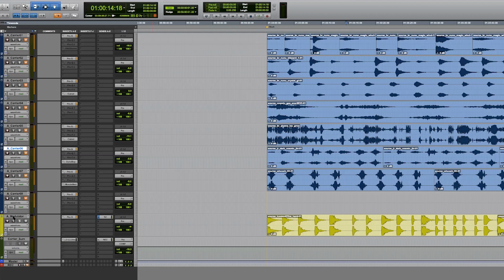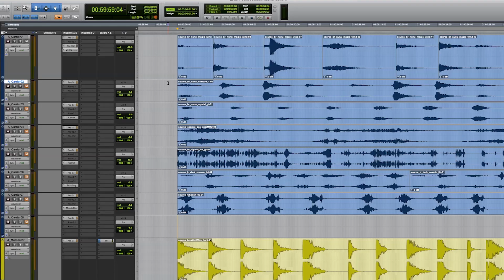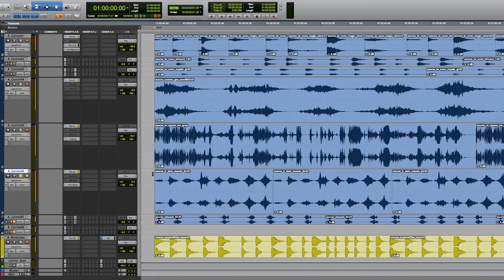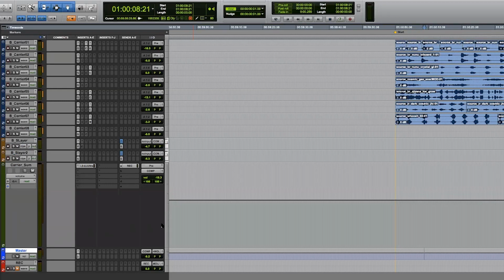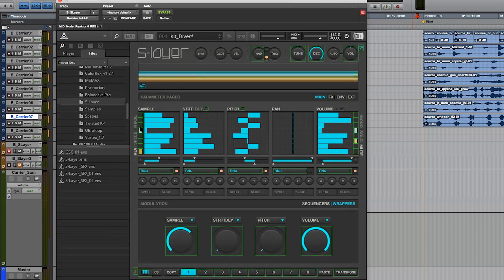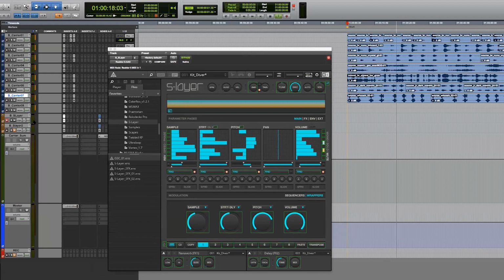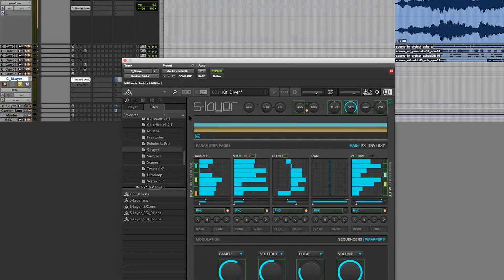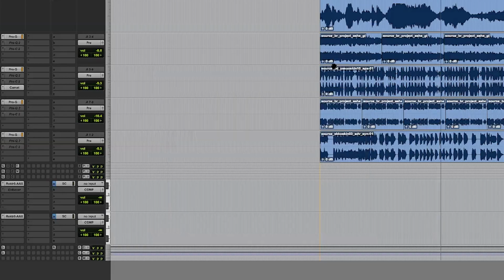League Frequencies Ep2 | Part 2: Sample-Based Building Blocks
League of Legends Frequencies: A deep dive into the development of Sound, Music, and Voice Over for League of Legends.

In this second half of Episode 2, Lead Sound Designer Craig Deskins offers a glimpse into his own unique process and toolset as he dives further into the exploratory & sonic palette creation phase of the audio design process for League of Legends champions. (Part 2 of 2)

Thanks and credit to YouTube.com/SkinSpotlights channel.